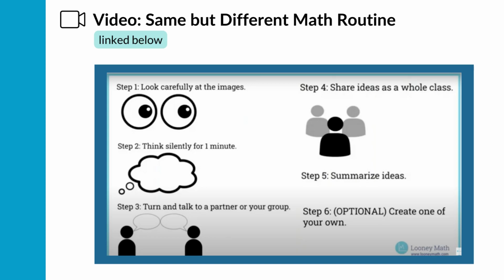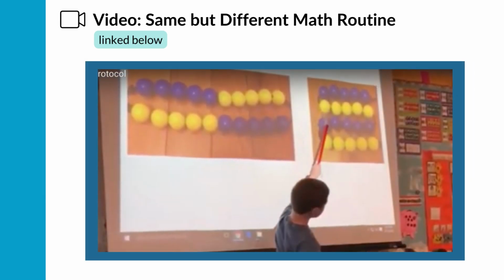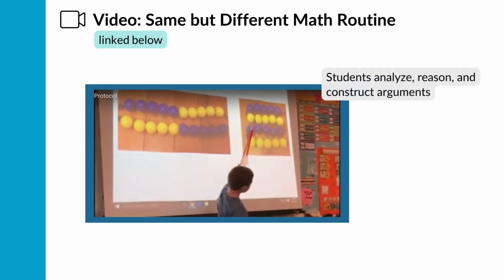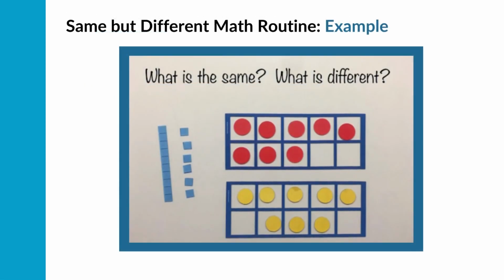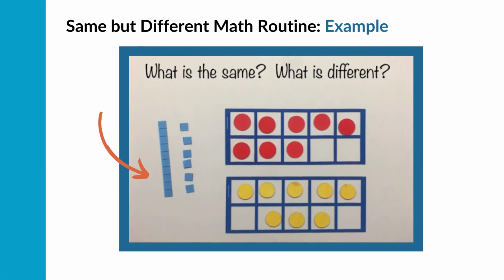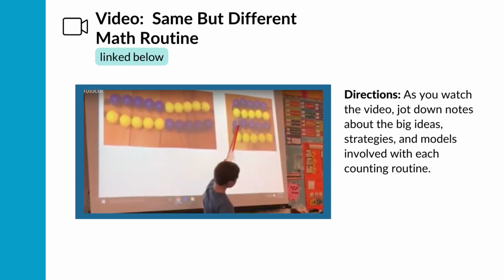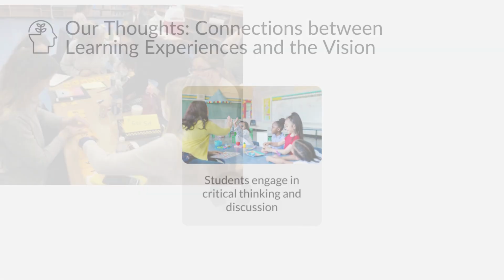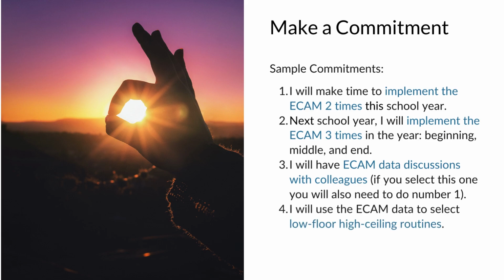G1S3P3 DOE Math